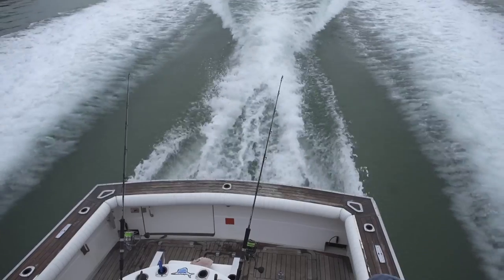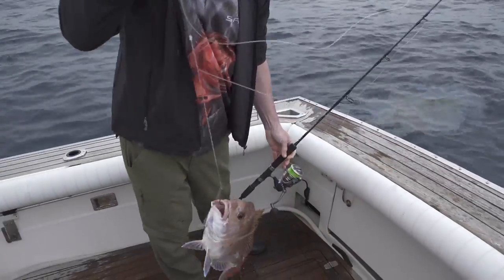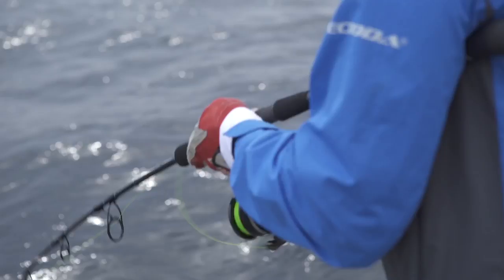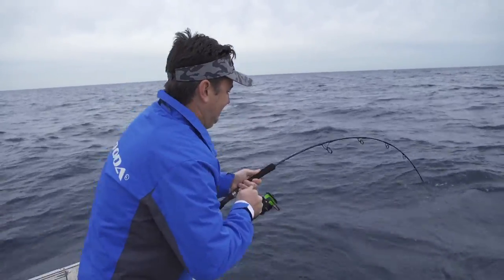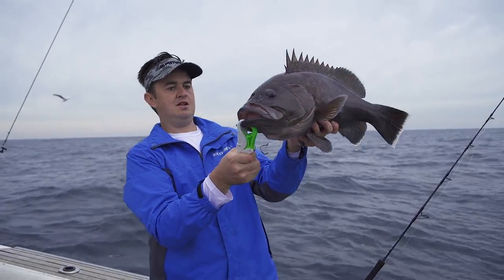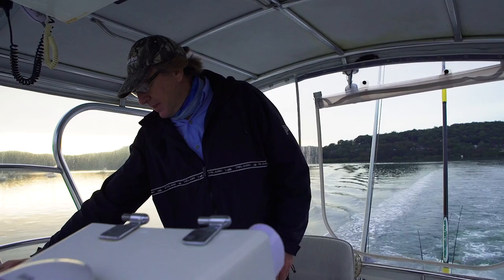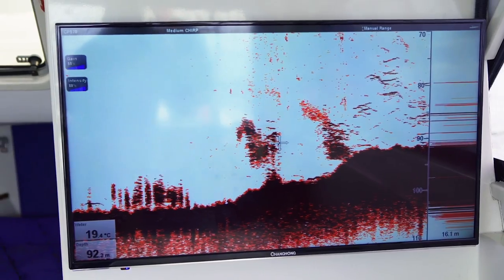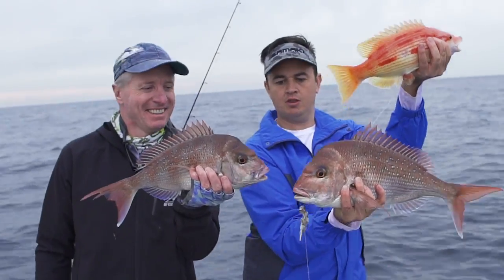Fishing Journeys ep13 - Offshore kings and deepwater reef fishing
This week Scotty Thorrington from Haven Sport Fishing Charters on the NSW Central Coast takes us offshore from Broken Bay in search of deepwater kings, snapper and a bunch of tasty reef species.